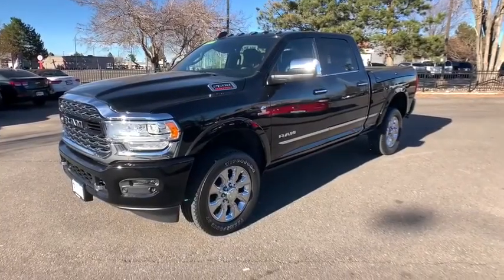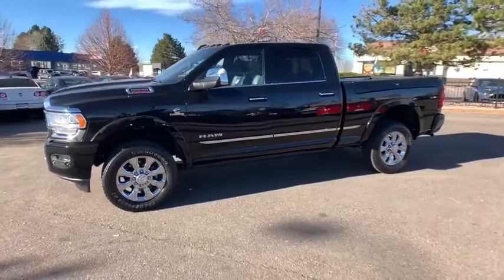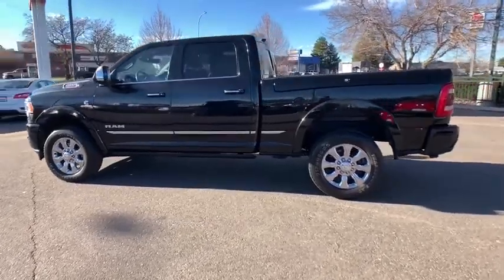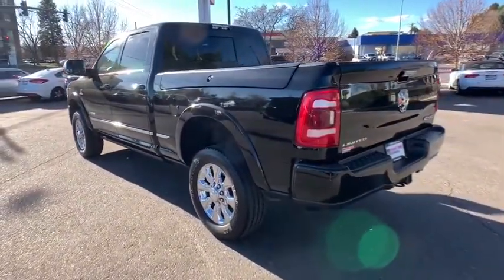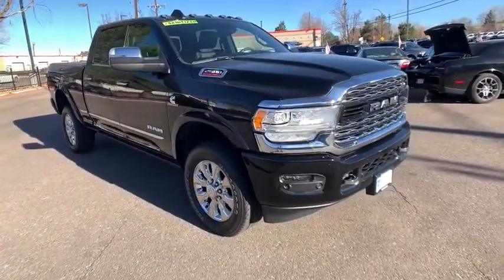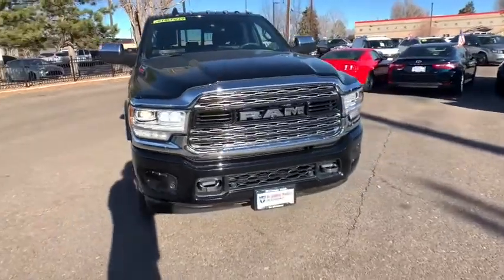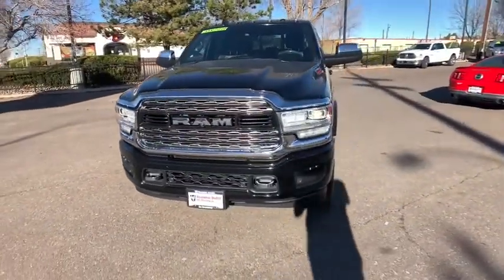2019 Ram 2500 Denver, Littleton, Aurora, Parker, Colorado Springs, CO R626801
Diamond Black Crystal Pearlcoat Used 2019 Ram 2500 available in Denver Colorado at Brandon Dodge. Servicing the Littleton, Aurora, Parker, Colorado Springs, CO area.

Brandon Dodge
5600 S Broadway

Recent Arrival! CARFAX One-Owner. Clean CARFAX.2500 Limited, 4D Crew Cab, Cummins 6.7L I6 Turbodiesel, 6-Speed Automatic, 4WD, Diamond Black Crystal Pearlcoat, Black w/Leather Trim 40/20/40 Bench Seat, Aluminum Wheels, Backup Camera, Bluetooth, Customer Preferred Package, Driver Confidence Package, GPS Navigation, Leather Seats, Navigation System, Navigation System, Popular Equipment Package, Power Mirror Package, Power Package, Premium Wheels, Safety Package, Security Package, Tow Package, Trailer Package. Odometer is 8179 miles below market average!GREAT NEWS for you if you're looking for peace of mind when buying a used vehicle. Ask about NEW Dealin' Doug CERTIFIED PRE-OWNED Program! Certified Pre-Owned vehicles have been through our service department for a complete system check and meet the requirements to be covered. This Warranty has many advantages including our One Year Sign and Drive Roadside Assistance, Rental Allowance for $35 Per Day and Up To 10 Days, $75 Towing Reimbursement, and Trip Interruption $75 Per Day Up To $375 Per Occurrence.